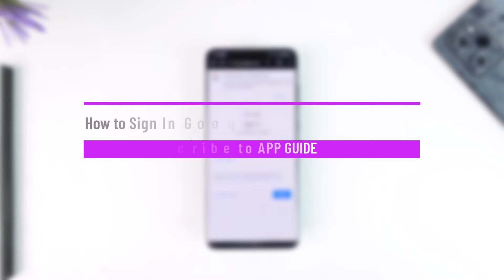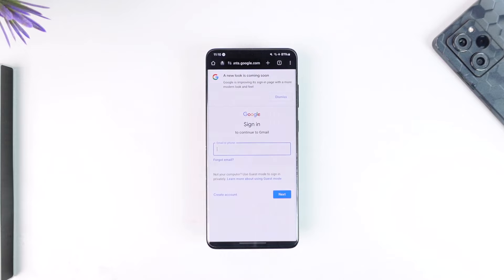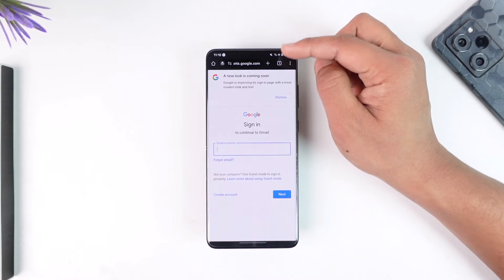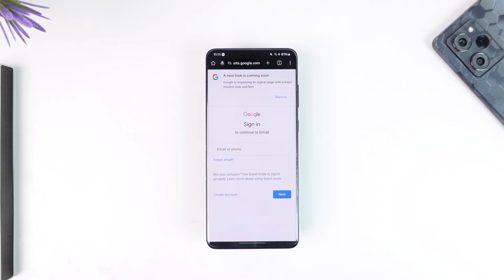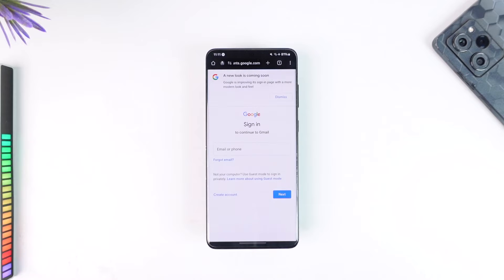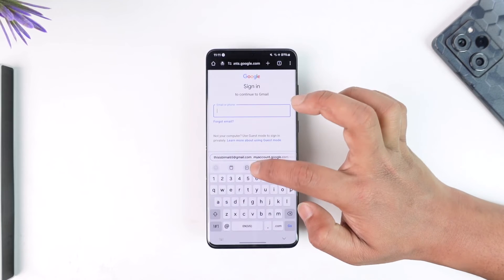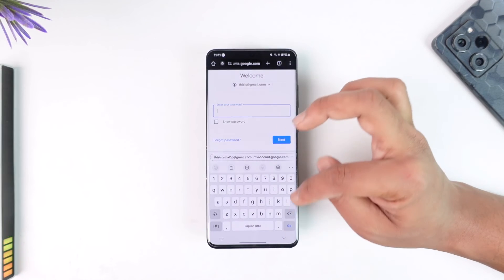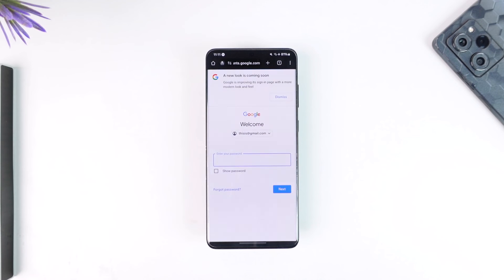How to Sign In Google Account Without Verification Code !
This video guides you through an easy step-by-step process to sign in to your Google account without a verification code. So make sure to watch this video till the end.

~ Chapters:
0:00 Introduction
0:13 Sign In Without Verification Code
1:11 Conclusion